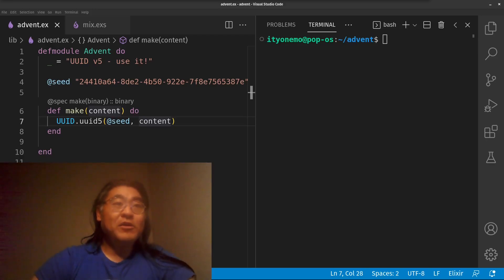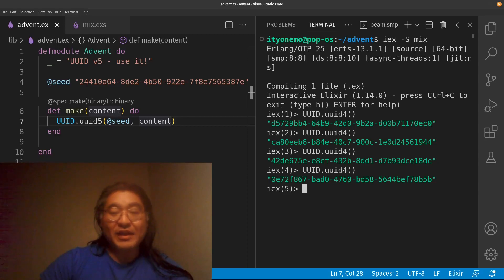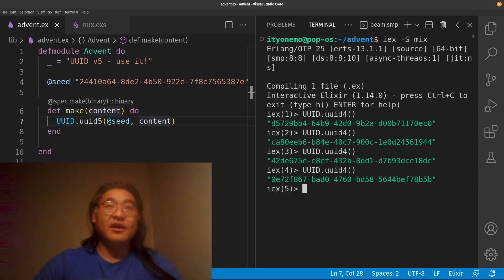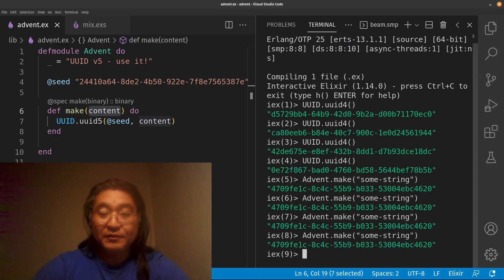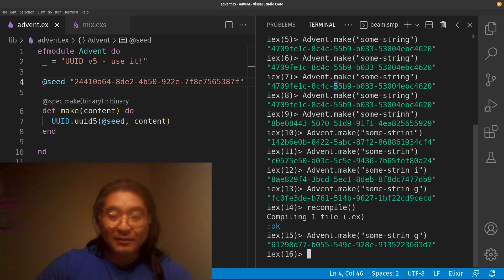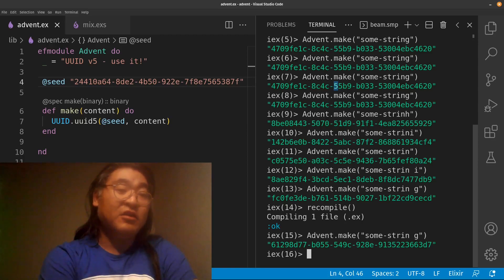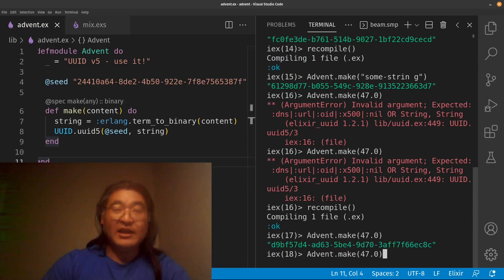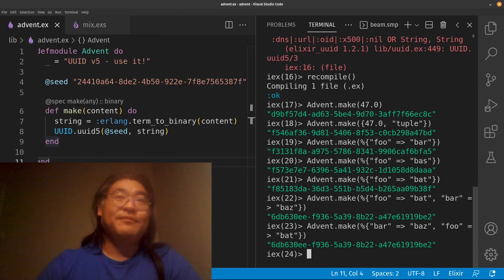UUID5 - use it!: Advent of Elixir day 6